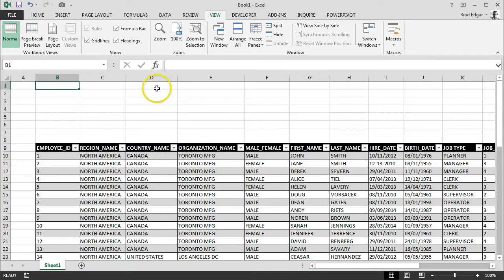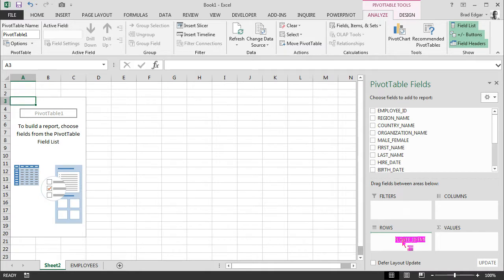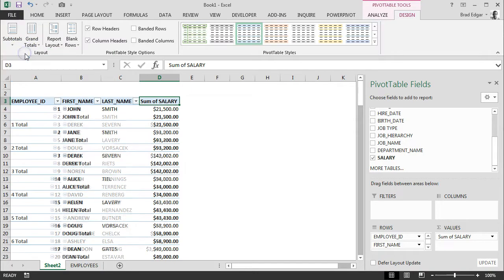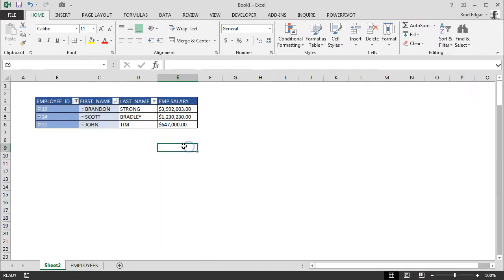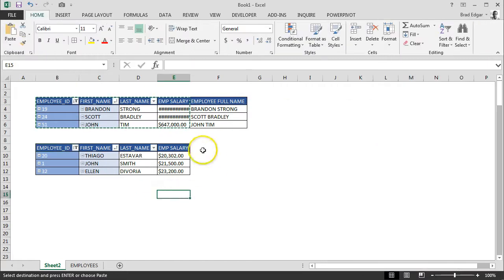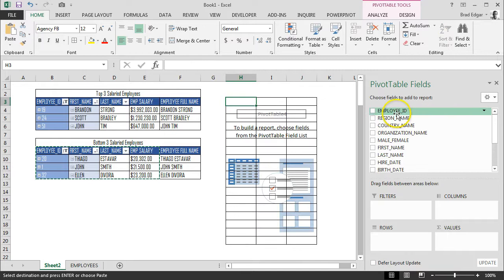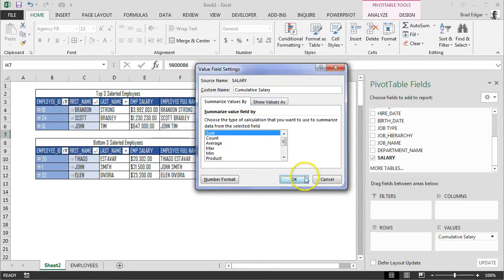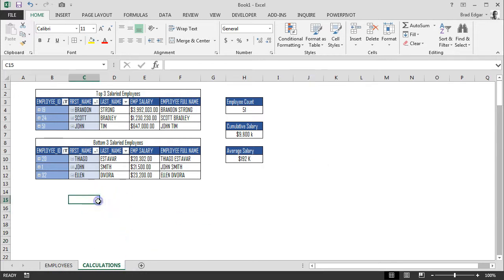Step 1: Building the HR Salary Dashboard Calculations Tab Using Pivot Tables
Building an HR Salary Dashboard Using Pivot Tables in Excel

for more Excel goodies.

There are multiple different ways that you build an Excel dashboard or an HR Salary Dashboard in Excel.  The final dashboard needs to include the top 3 and bottom 3 compensation salaries and it needs to include the total employee count, the cumulative salary value, and the average salary.  The pivot tables allow us to have a dynamic result data set that will change as records are added to our employee table.

In this video I walk you through some of the following different Excel techniques:

(1) How to setup a pivot table in Excel using tables (Employee table in this case).

(2) How to setup and change the name of your pivot table.

(3) How to change your pivot table from a compact form to a tabular form pivot table.

(4) I offer a quick explanation of the 4 pivot table areas (filter, columns, row labels and values).  I explain that we only need to make use of the row labels area and the values area in this tutorial.

(5) Once dragging the correct fields into our pivot table row label section and value section, I update the pivot tables from the design tab to be in tabular format, to have repeat items, to remove subtotals and to remove grand totals off of rows and columns.

(6) I then review how you can use the sorting option on the highest level of your pivot table to sort in ascending or descending order.  For top 3 highest compensation or salary, we use the descending order.  For bottom 3 compensation or salary, we use the ascending.  We then look at how to apply the top 10 value filter and bottom 10 value filter.

(7) I also dive into how easy it is to simply copy a pivot table and paste the same pivot table elsewhere and change your field settings to suite your needs.  We look at formula pasting, and formatting pasting as well.

(8) The concatenate formula is also used to merge the names of the top 3 and bottom 3 compensated employees based on salary.  This provides us with the employees full name for the final dashboard.

(9) We then setup the employee count, cumulative salary and average salary pivot tables.  I show you how you can change the custom number format to also be in thousands.